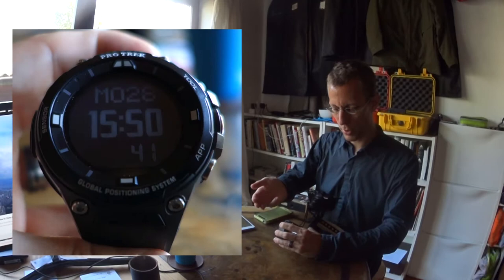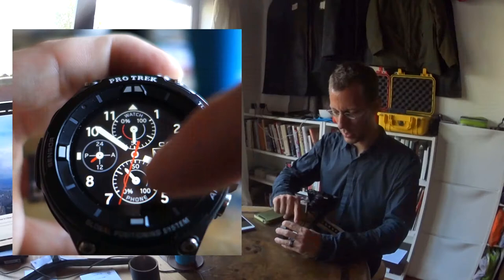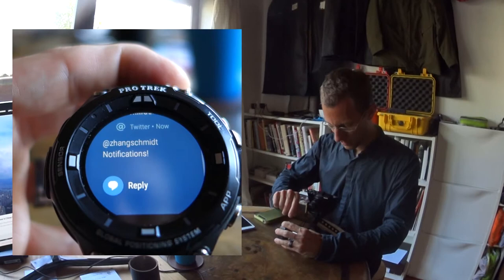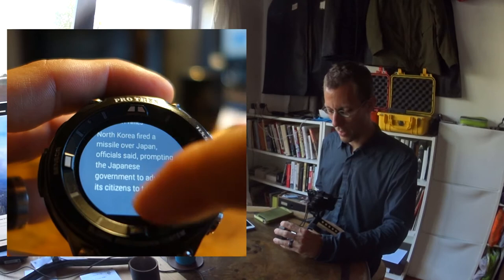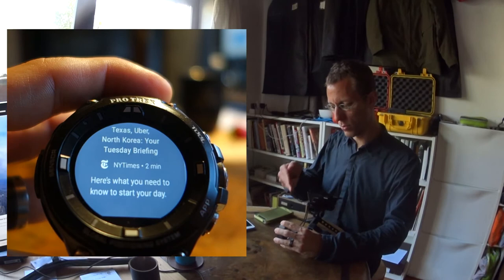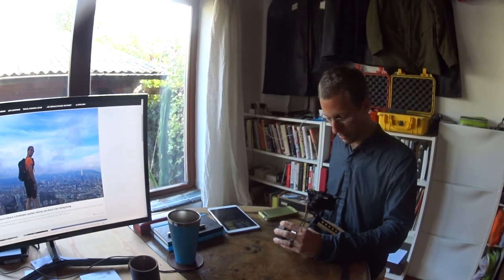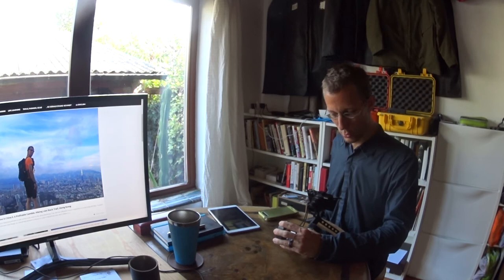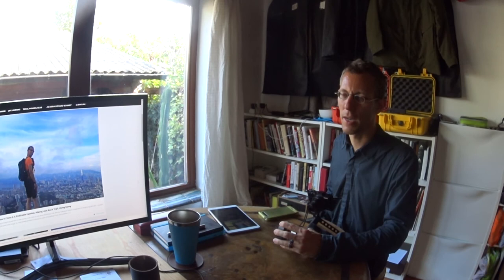Casio ProTrek Smart WSD-F20, 13: Notifications, All Ways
Now that I'm back in Google country (not blocked in China), let's also return to a more detailed look at the notifications on the Android Wear 2.0 Casio ProTrek Smart WSD-F20: How they arrive and get shown, as well as how they are displayed and things to do about them...